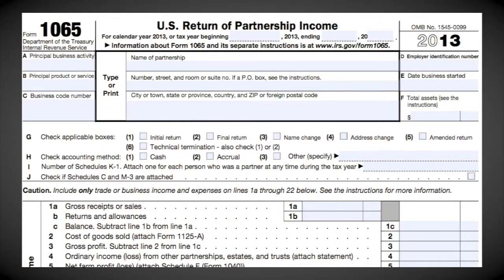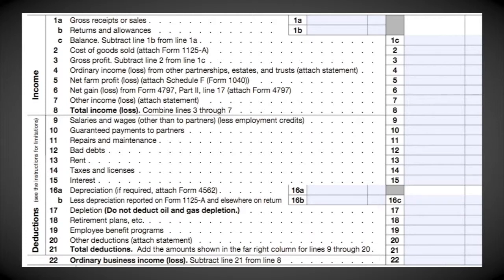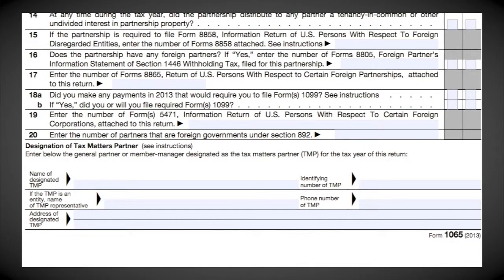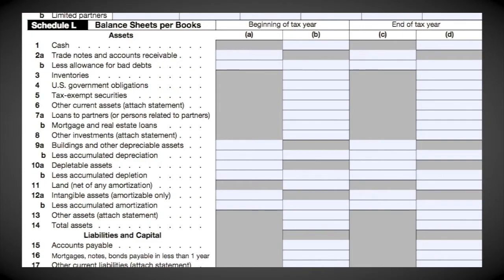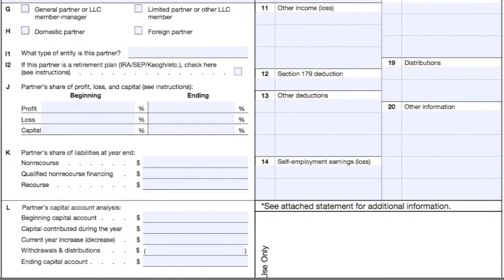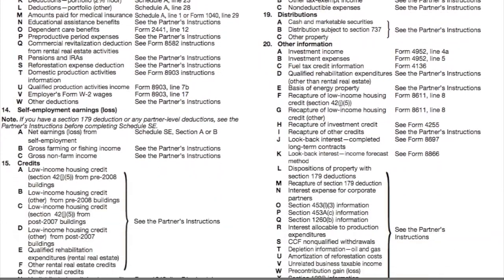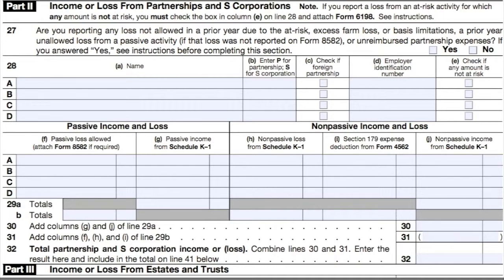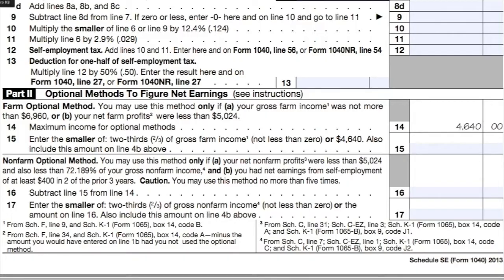partnership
This video is about partnership